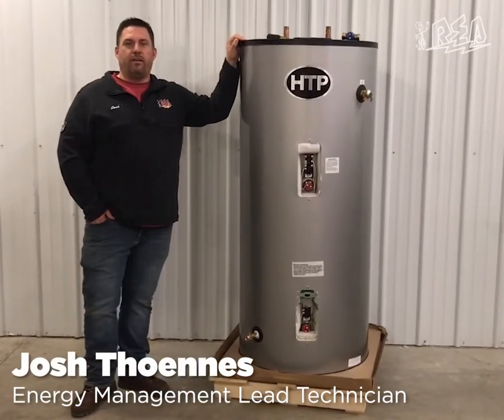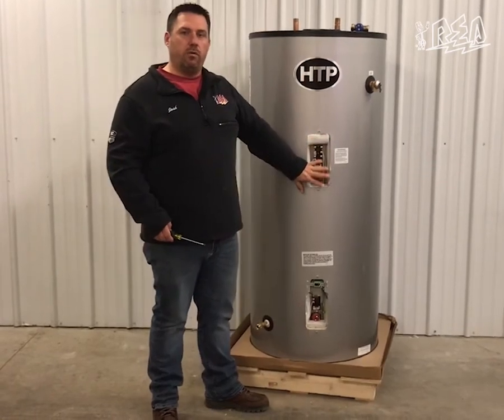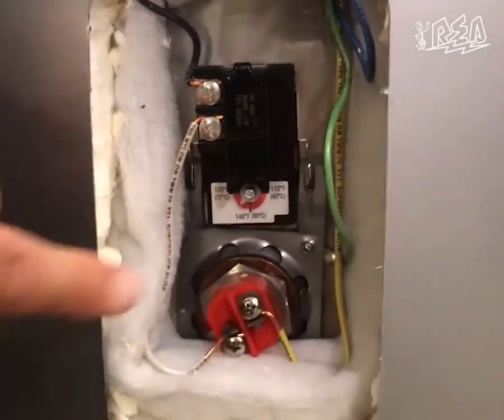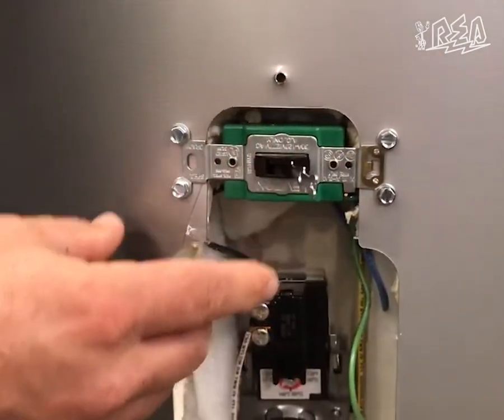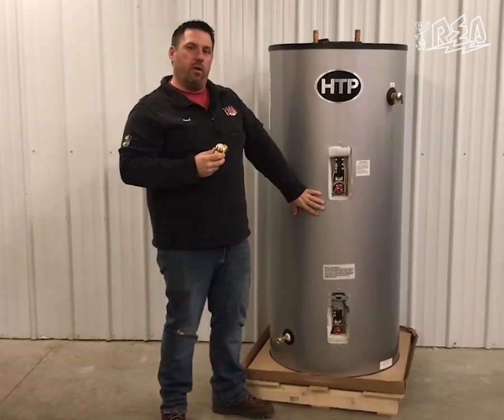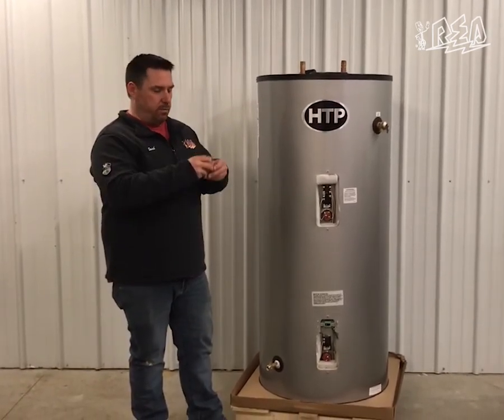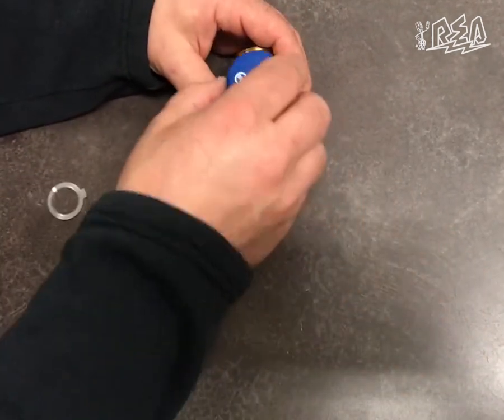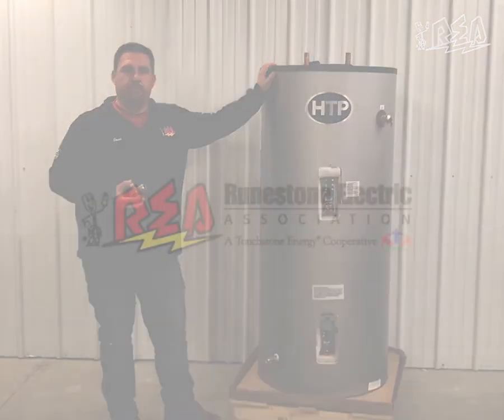HTP Storage Water Heater Contractor Tutorial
Listen to REA's Energy Management Lead Technician talk about the HTP Storage Water Heaters offered by REA. We cover the most frequently asked questions about thermostats, the locking mechanism, the mixing valve and more!